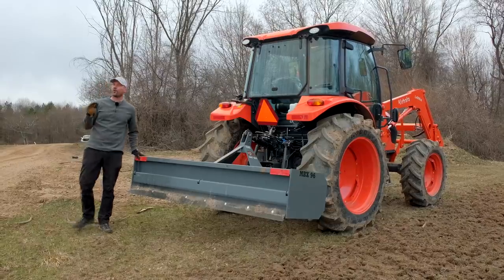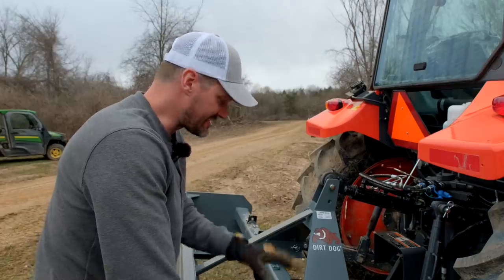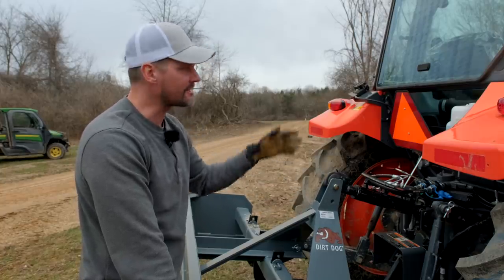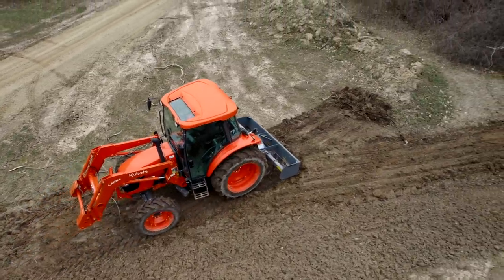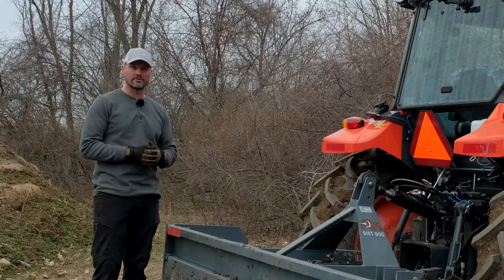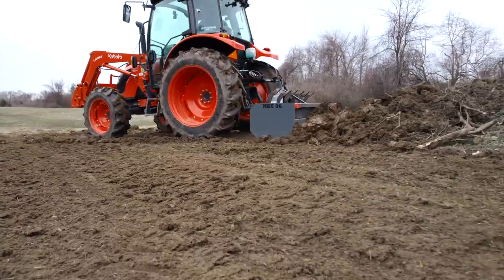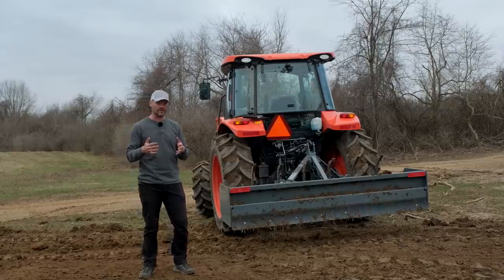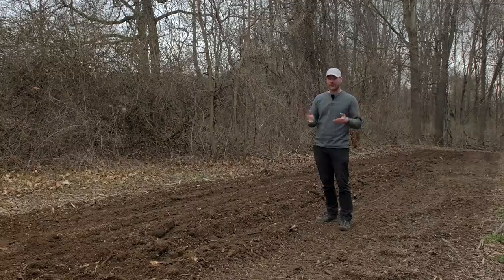BIG BOX BLADE DOING TRAIL WORK WITH KUBOTA M4D-071 TRACTOR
We just finished running a tiller to grind up and separate the several inches of soil on the road we're building down to the lake. But we're going to now switch to a box blade and use the scarifiers (ripper shanks) to see if we can get a comparable result with a cheaper attachment. And then we'll use the box blade to begin removing the loosened topsoil. We'll see if there is a clear standout as a better attachment for the job.